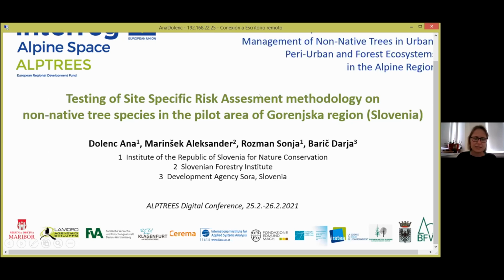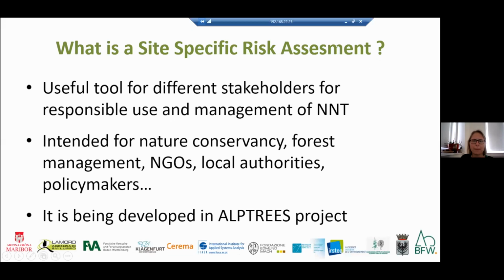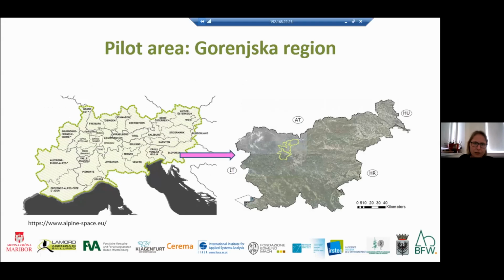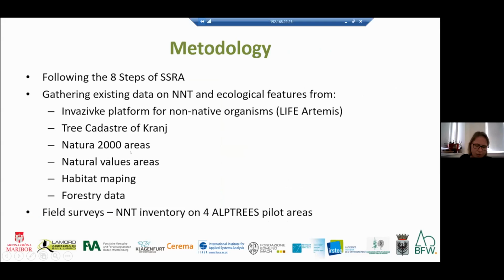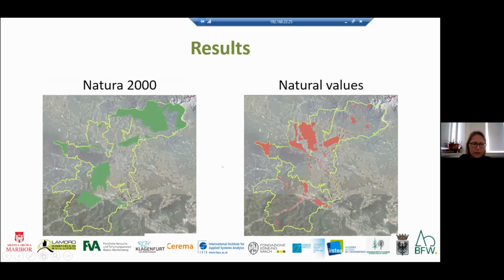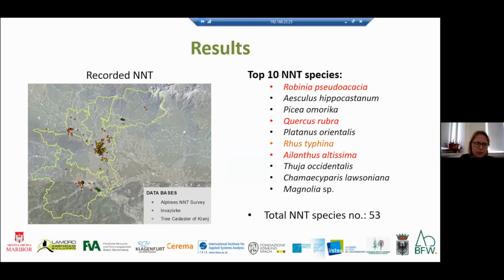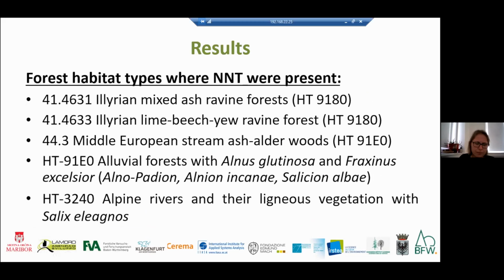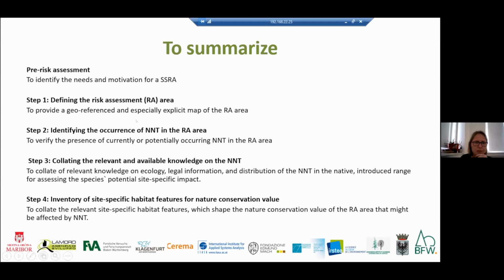Digital ALPTREES conference 7 Ana Dolenc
Testing of Site-Specific Risk Assessment methodology on non-native tree species in the pilot area of Gorenjska region (Slovenia) // Ana Dolenc, Institute of the Republic of Slovenia for Nature Conservation

The first digital conference on Sustainable Use and Management of Non-Native Trees in Urban, Peri-Urban, and Forest Ecosystems in the Alpine Region took place on February 25th and 26th 2021, online via Zoom.
27 Videos of the digital conference offer a lineup of presentations held by European experts
on the role of non native trees in the Alpine Space.

Please be part of the ALPTREES community on inaturalist